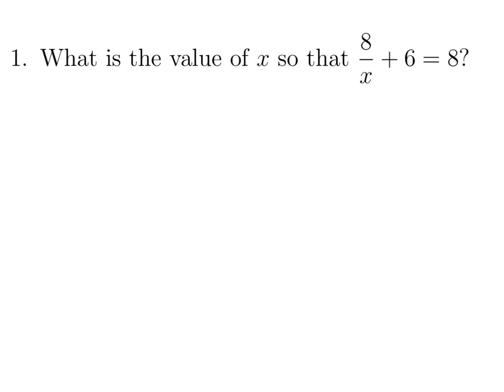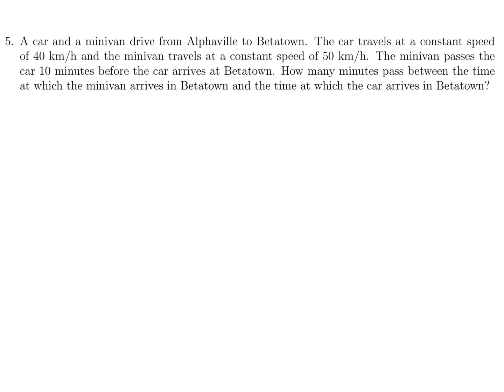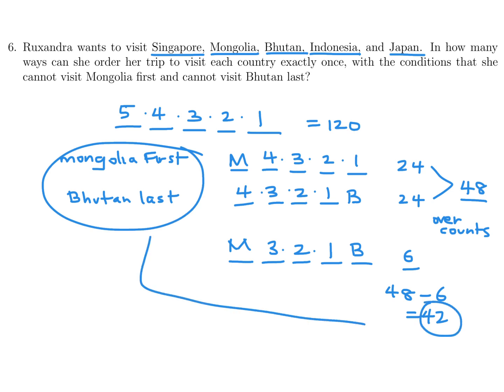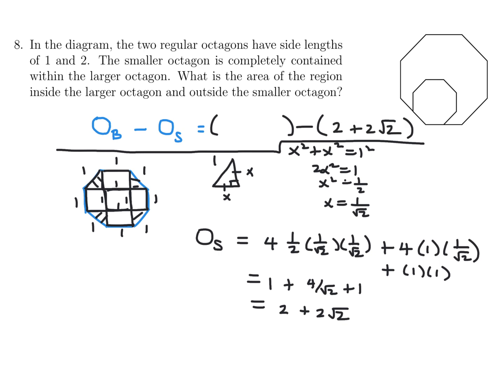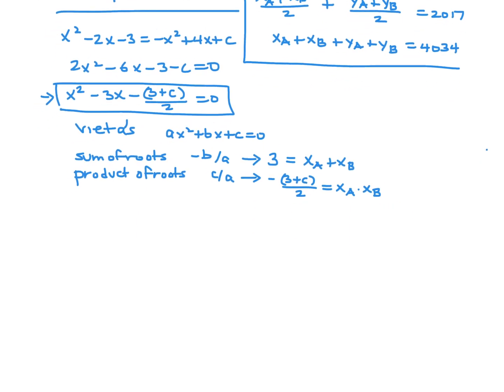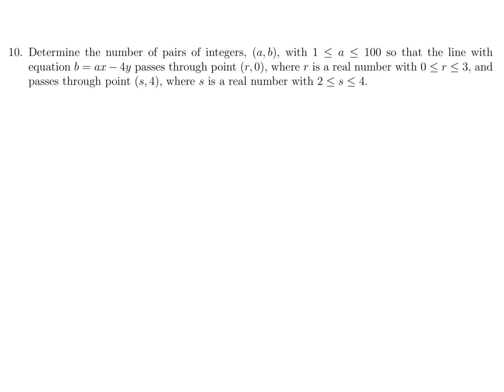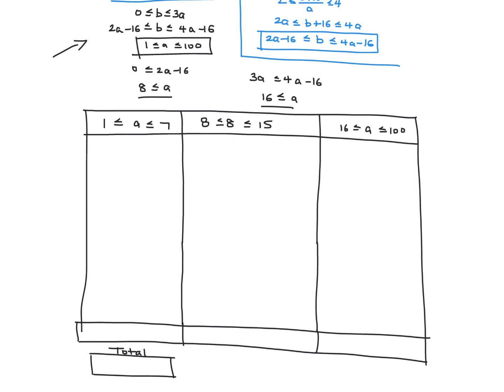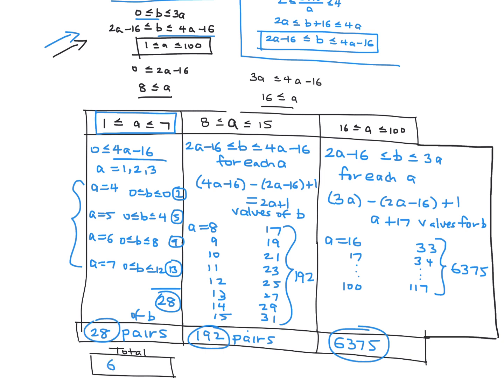2017, Canadian Team Mathematics Contest | Individual Problems